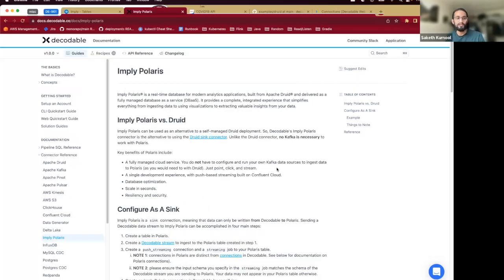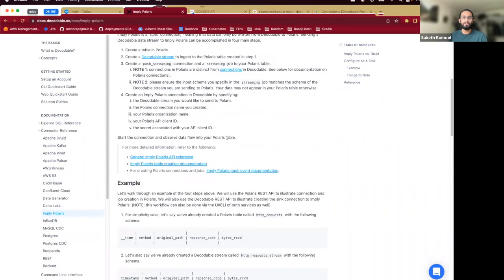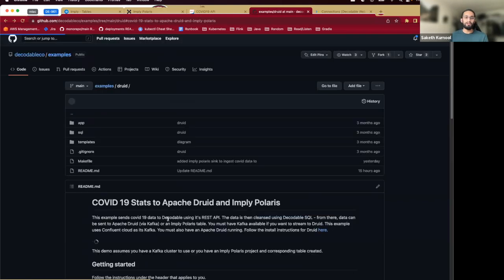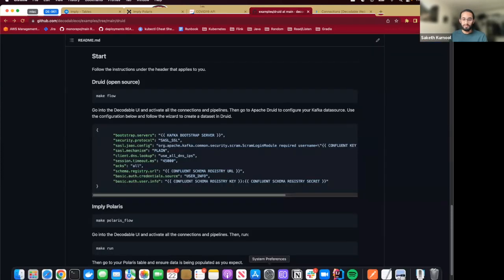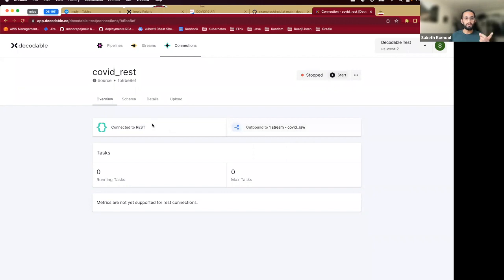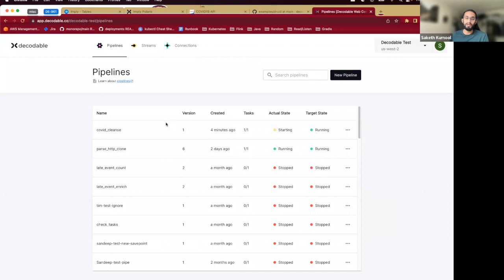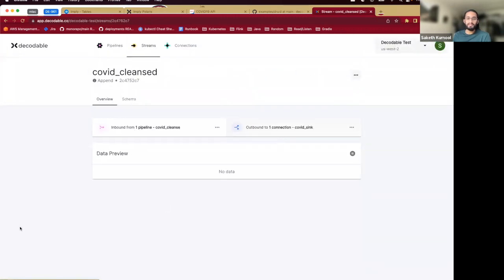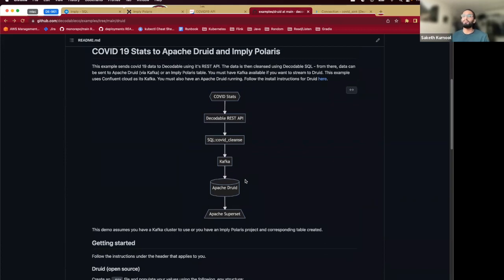Ingesting COVID data into Imply Polaris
Saketh Kurnool demonstrates Decodable's new Imply Polaris connector with a demo drawing COVID data from a REST endpoint into a Decodable pipeline and output to Imply Polaris.